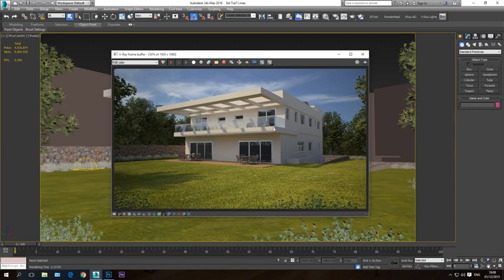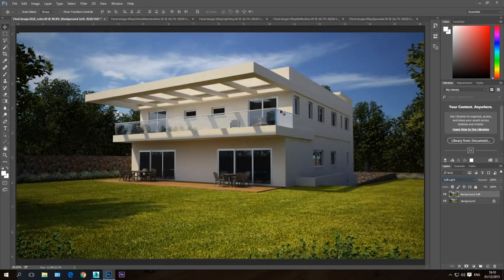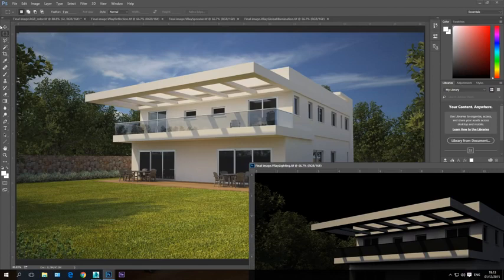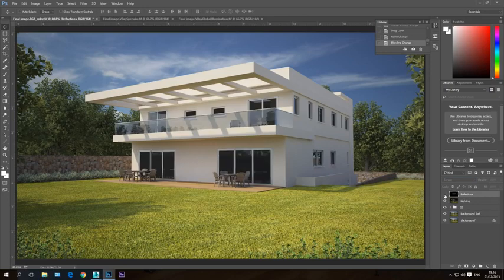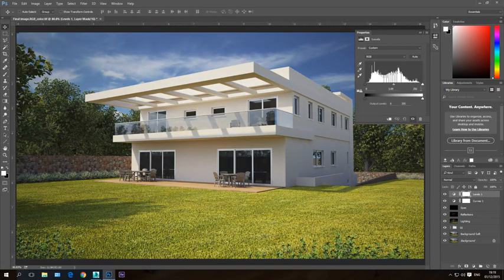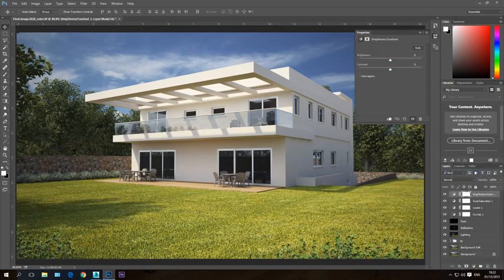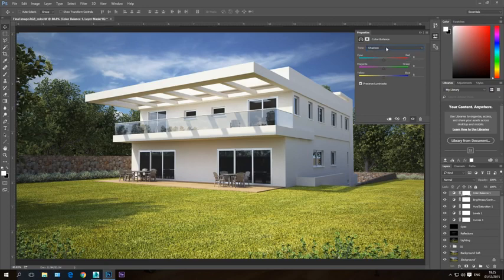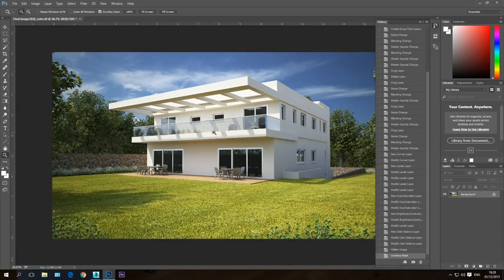3ds max Exterior modeling Part 10